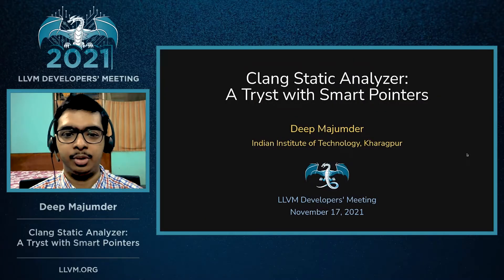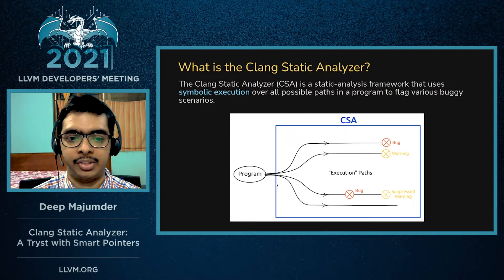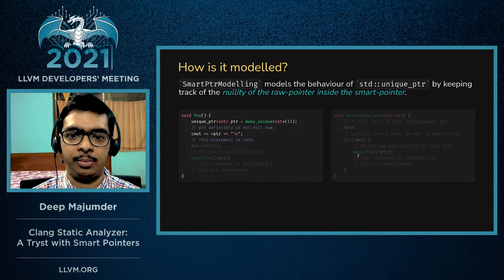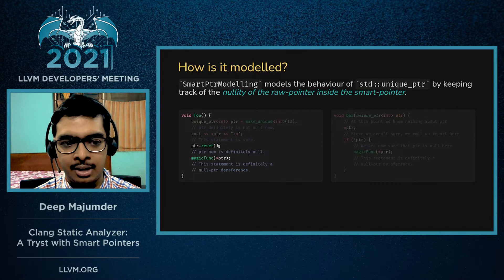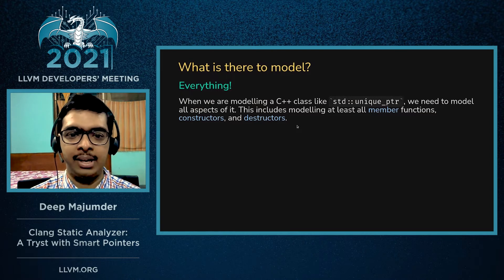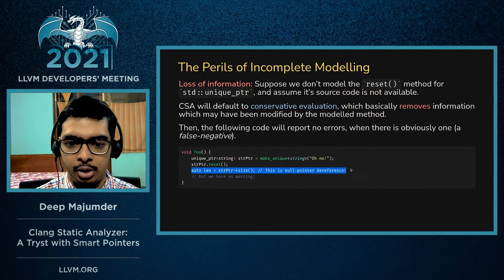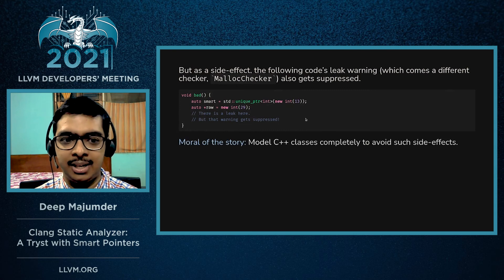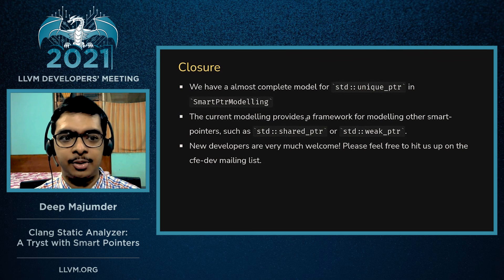2021 LLVM Dev Mtg “Clang Static Analyzer - A Tryst with Smart Pointers”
2021 LLVM Developers' Meeting
Clang Static Analyzer - A Tryst with Smart Pointers - Deep Majumder

A Tryst with Smart Pointers - With the Google Summer of Code (GSoC) project of this year, the Clang Static Analyzer (CSA) has a near-stable checker for detecting null-dereferences of smart pointers. For present and potential CSA devs, this project is interesting because it gives valuable insights into the process of modelling a complex C++ class in CSA, which traditionally has been more tailored to C and Objective-C.